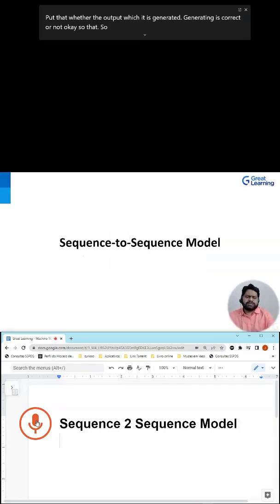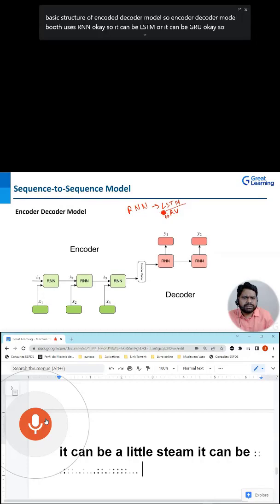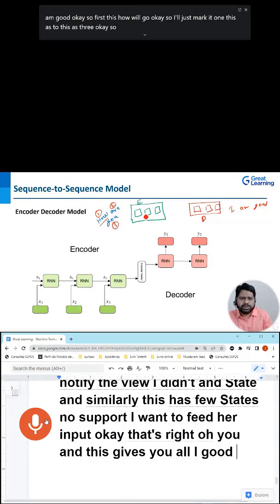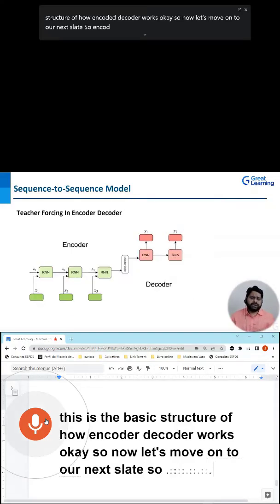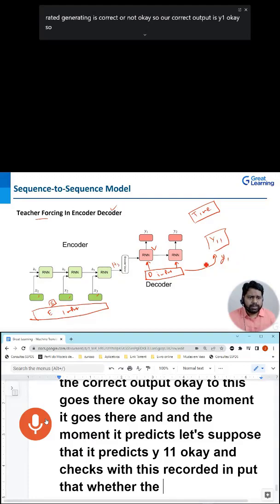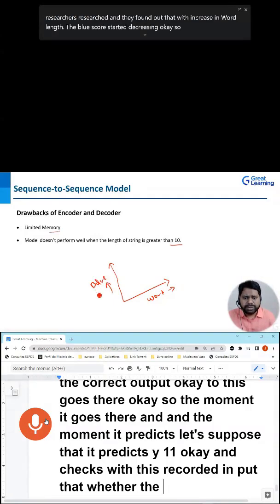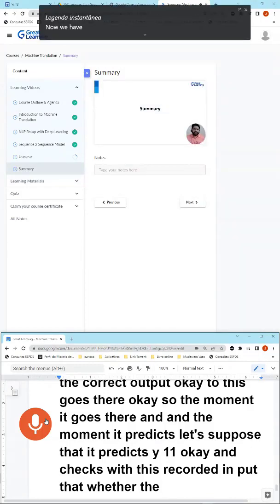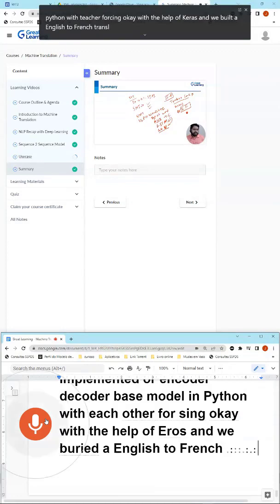great learning seq2seq model 15 08 2022 19 35 03 1080p,camtasia